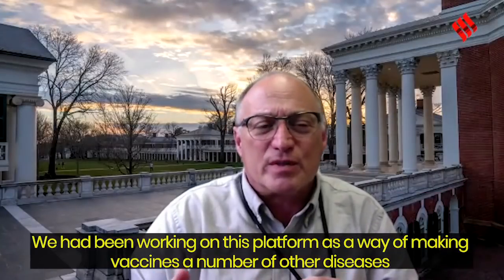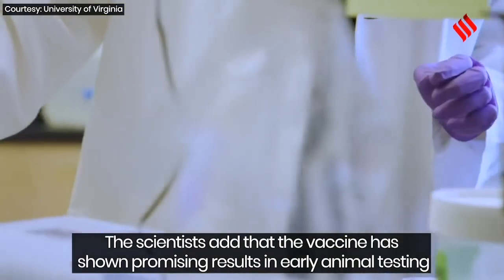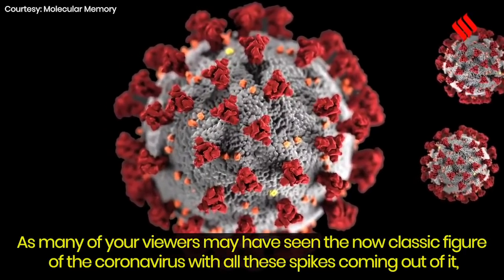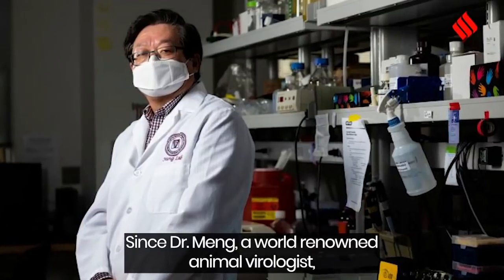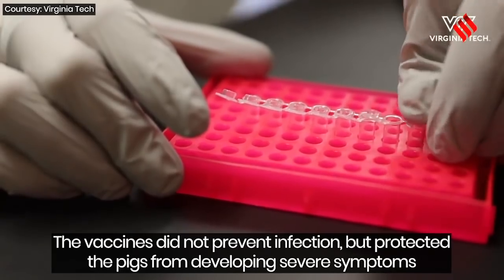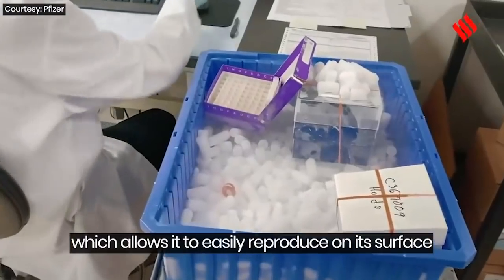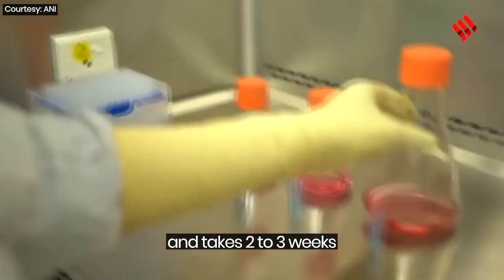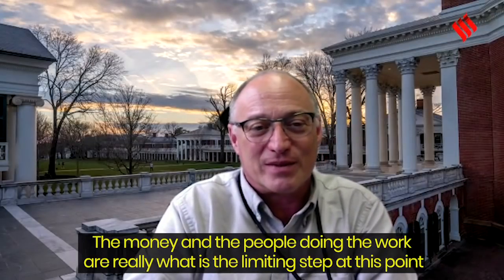Vaccine that targets multiple coronaviruses & could cost less than Rs 250 per dose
While there is still a lot of work to do, a Covid-19 vaccine created by the team of Dr Steven Zeichner of University of Virginia Health System and Virginia Tech’s Dr Xiang-Jin Meng, offers a ray of hope to the developing countries grappling with the pandemic. Dr Zeichner & Dr Meng’s collaborative efforts have yielded a vaccine that could offer protection against not only existing and future strains of the SARS-CoV-2 coronavirus, but also other coronaviruses. The scientists add that the vaccine has shown promising results in early animal testing and once fully developed could cost as low as ‘a dollar per dose’.